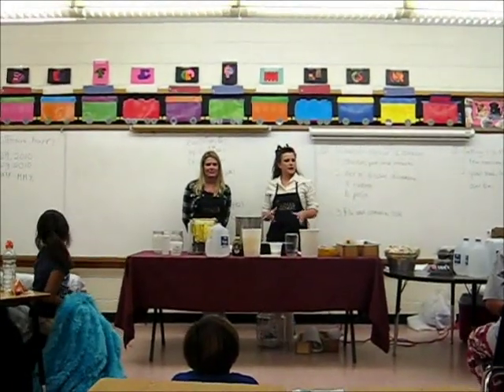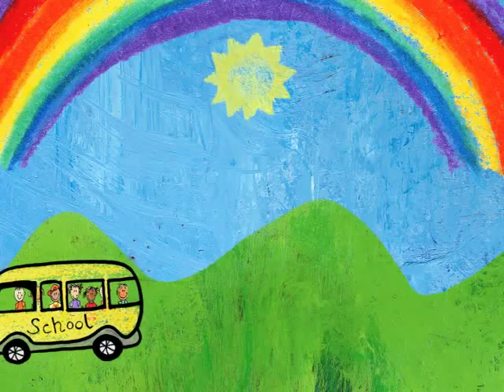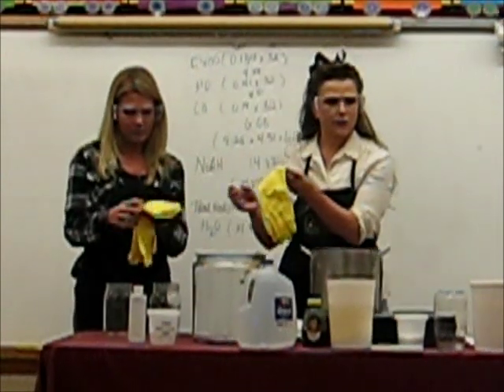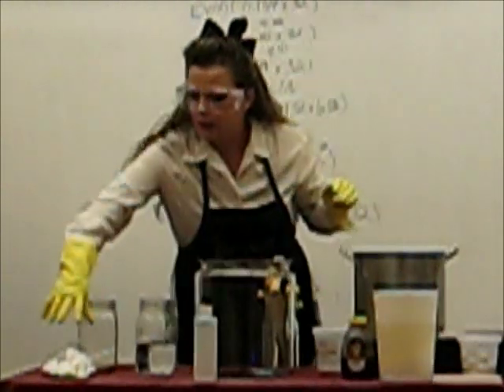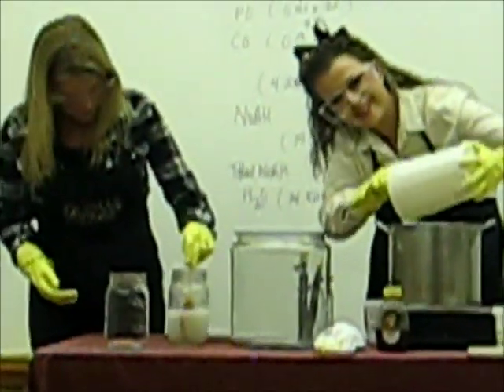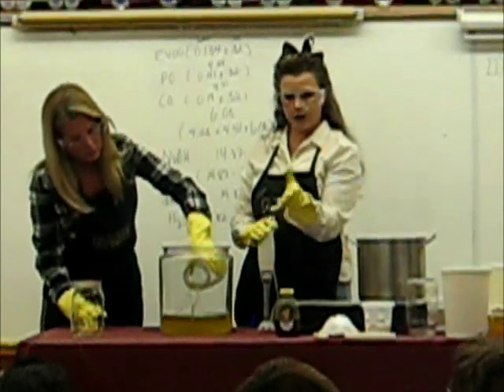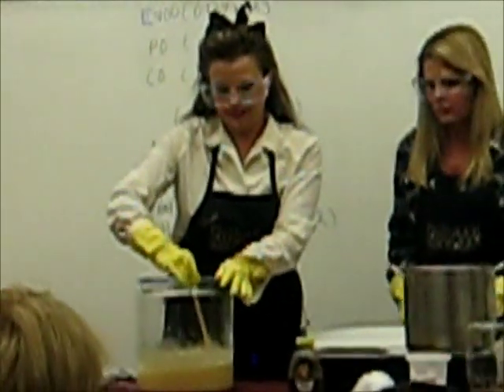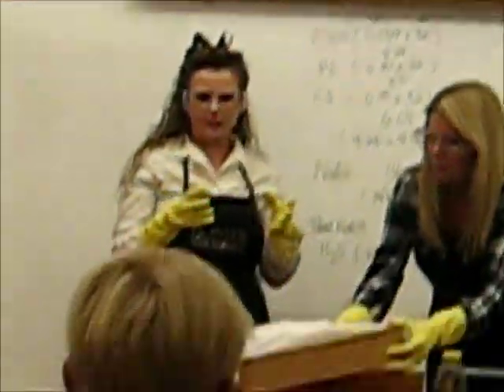Chemical Reaction & Physical Change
Demonstration of Chemical Reactions and Physical change through saponification.